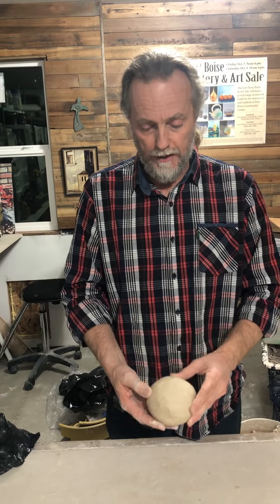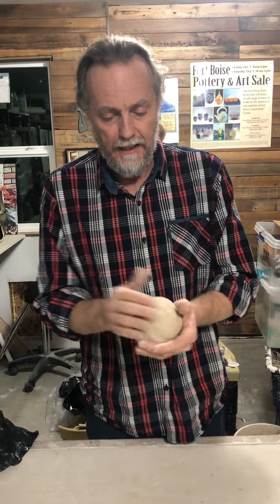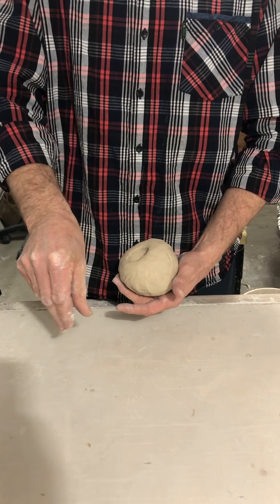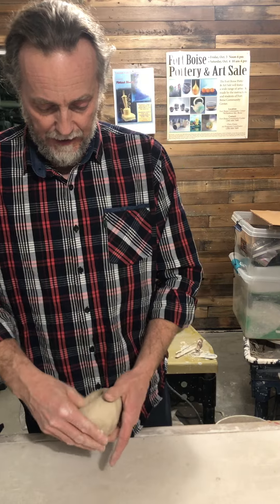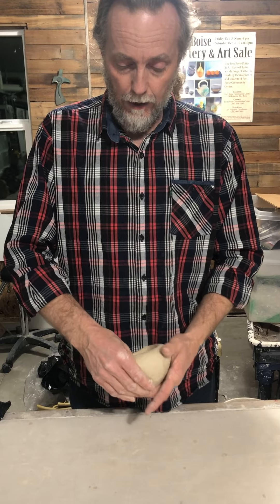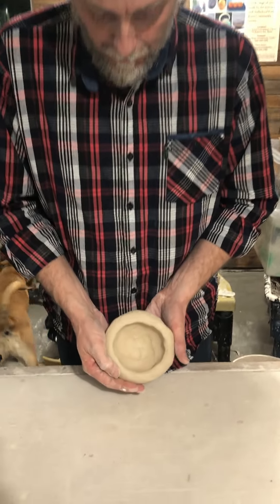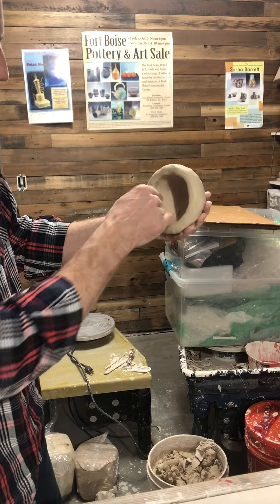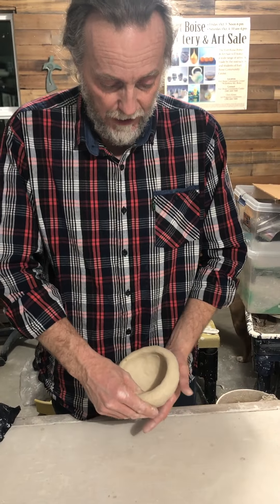PINCH POT DEMO (Step 1)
This is a basic video that will allow you to start pinching out your pinch pot for future coil construction.